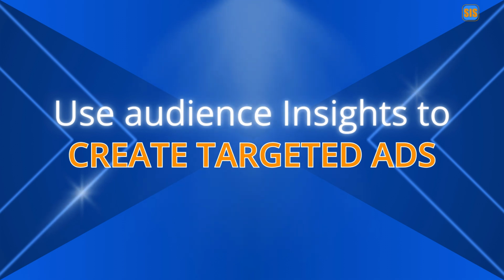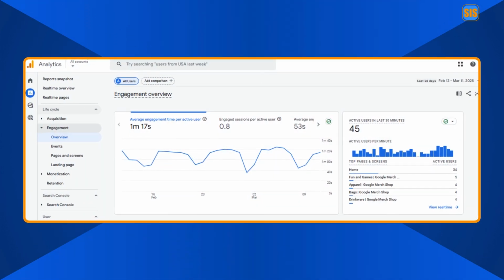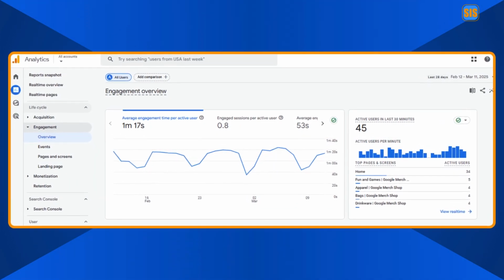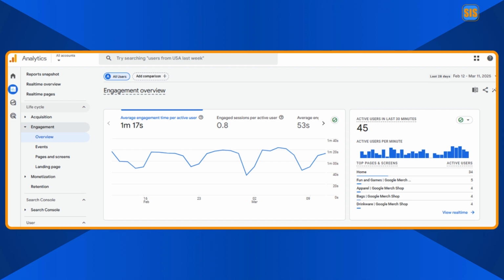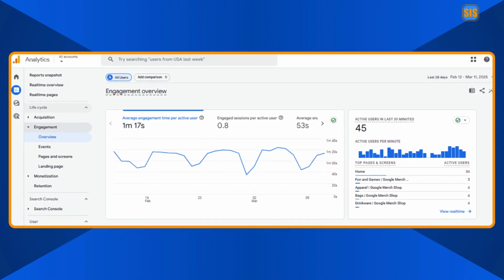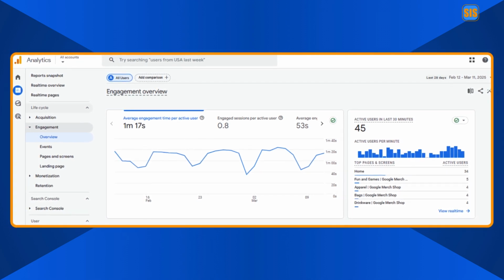Use audience Insights to Create Targeted Google Ads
Want to create Google ads that truly connect with your audience? 🎯

In our latest video, we show you how to use audience insights to craft targeted campaigns that deliver real results. From understanding demographics to leveraging engagement metrics, we break it all down step by step.

💡 Watch now to learn how data can transform your ad strategy and help you hit your campaign goals!